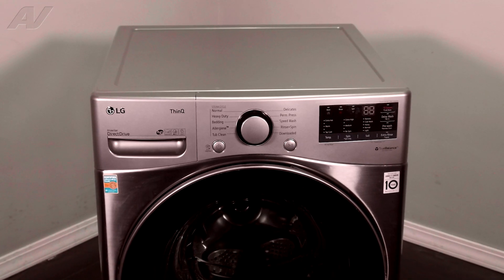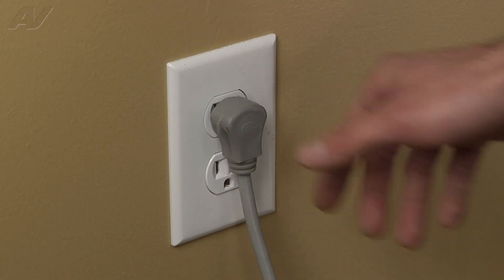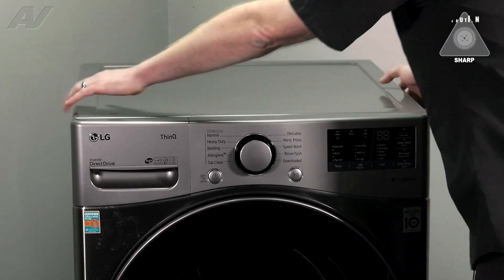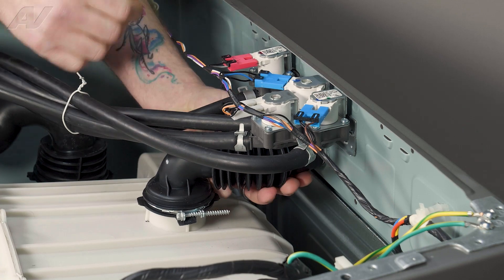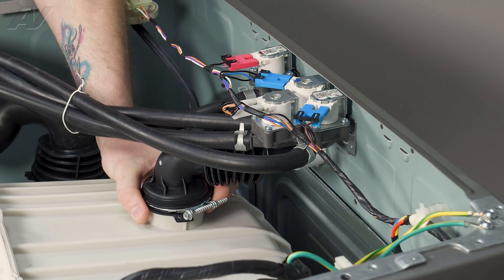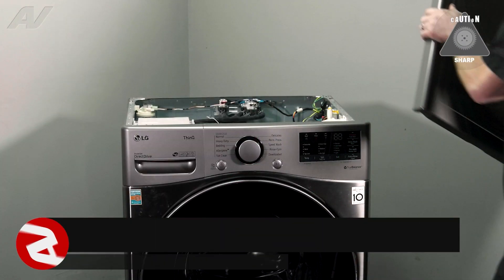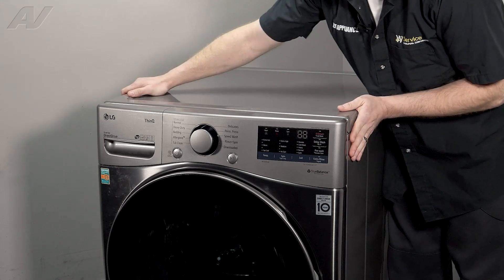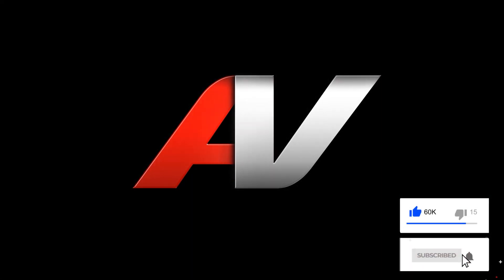LG Washer Vent Hose Leaking - How to Fix & Repair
This video shows you how to Repair a LG Washer WM3600HVA/00

Common Parts associated with this model: 4738ER1004B, 4738ER2002A, 5214ER4001A, 5214ER4001H, MEJ61841803, EBF61315802, ACV72909503, MHY62964802, 4861ER2001J, 4861FR3068A, 4860FR3092D, 4860FR3092D, 4860EN3001D

Other model numbers include: WT7400CV, WT7000CW, WM3600HVA, WM4000HBA, WD100CB, WT7150CW, WM3400CW, WT7900HBAWM3400CW, WT7150CW, WT7400CW, WT7900HBA, WM4000HBA,WT7005CW, WM4200HWA, WT7400CV, WM8900HBA, WM1455HWA WM4000HWA , WM3998HBA , WM6700HBA ,WKEX200HBA ,WD205CK, DLE3400W, DKE100HVA WM9500HKA